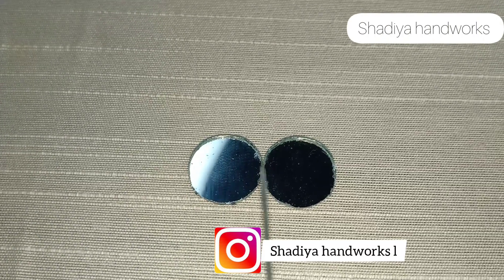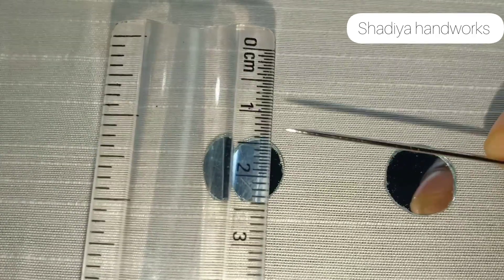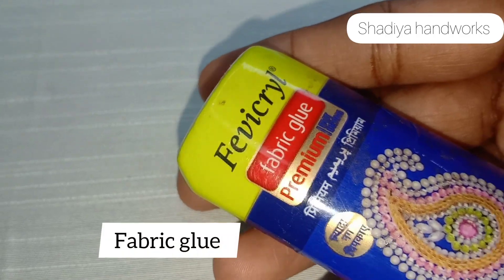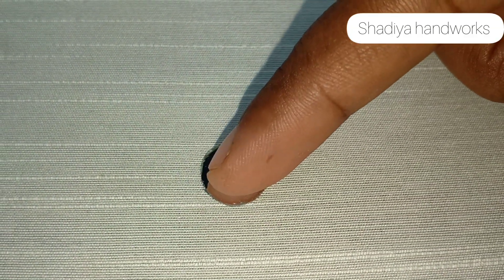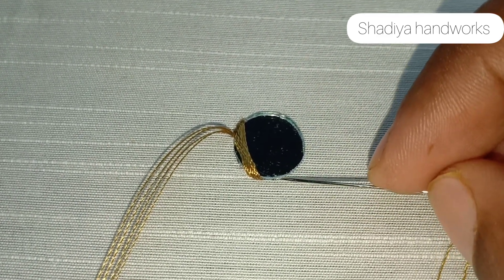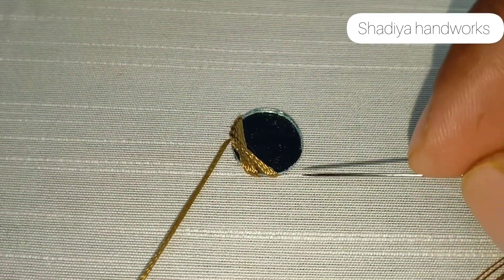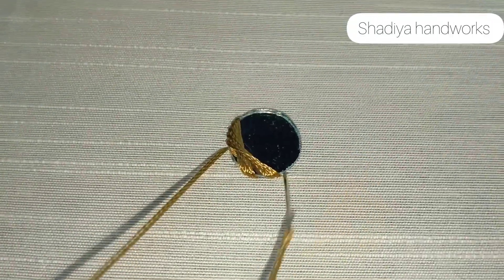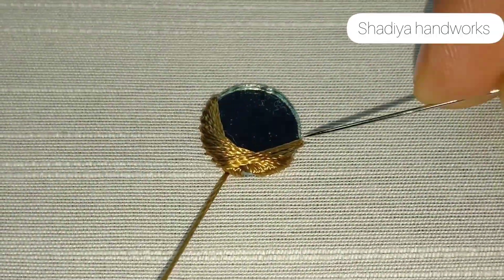Hand embroidery mirror stitch with silk thread|mirror work with normal needle